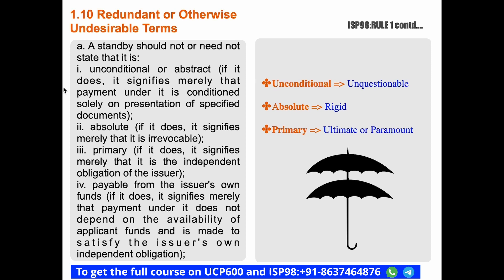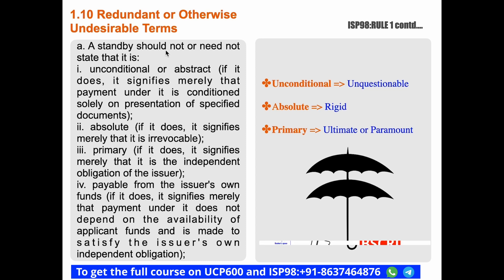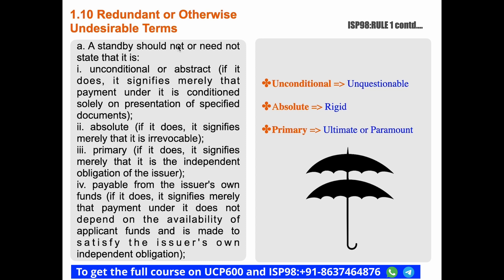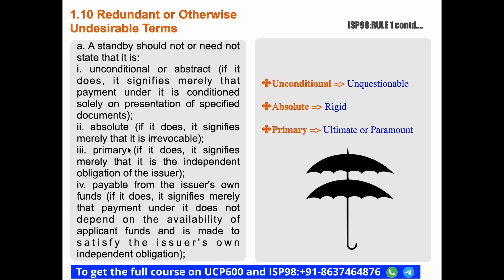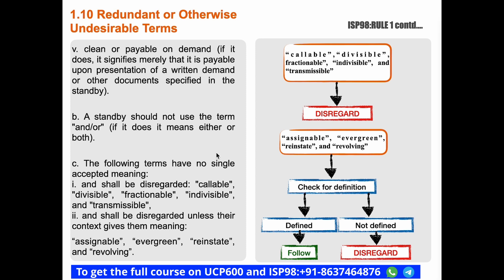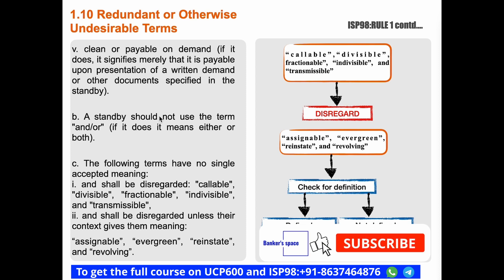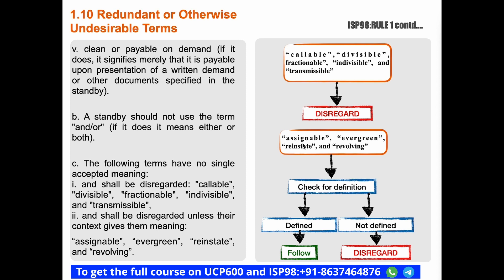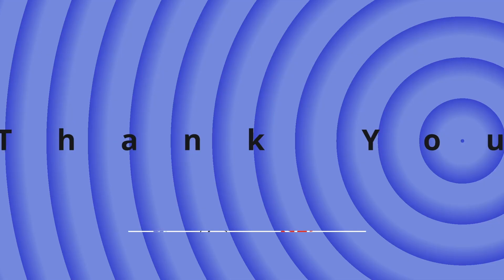ISP98 RULE 1 PART 3 | Explained in English | CDCS preparation | +91 8637464876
In this video I have explained Rule 1 of  ISP98. which will be useful for your CDCS preparation.